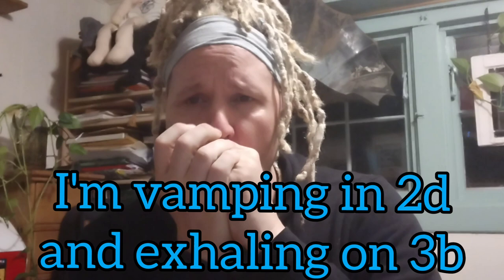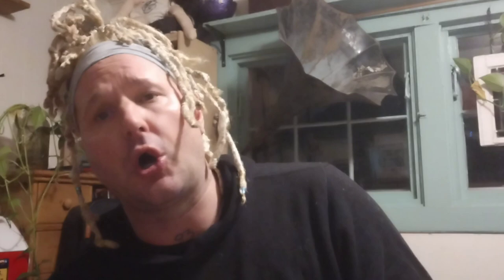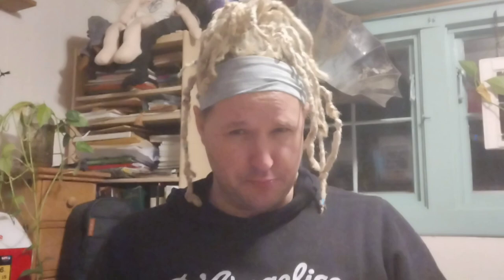Serious Swinging Shuffle Vamp Lesson!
Serious swinging shuffle groove, one chord vamp on an "A" Hohner Harmonica by J. A Harmonicas in the key of E major (2nd position/Cross Harp). THIS is the MOTHER vamp of all harmonica vamps peoples. Today's gem is the skeletal structure, rhythmic, vamping style that makes up everything you need to get going on those extended shuffle solos you've heard Magic Dick, Kim Wilson and others do on numbers like Whammer Jammer and all those signature harmonica show case tunes! Consider becoming a patron to support the cause, keep these vids free for the world and some extra behind the scenes content.